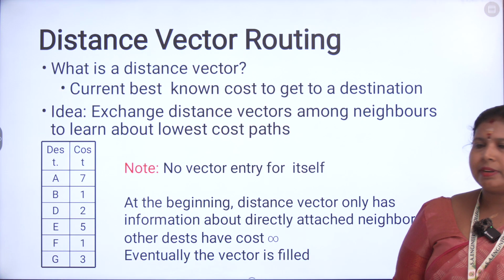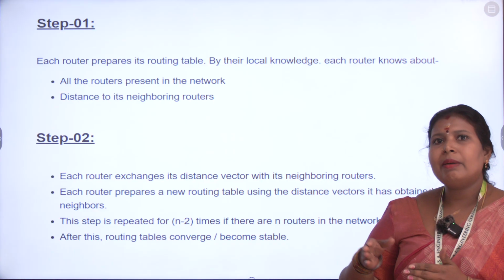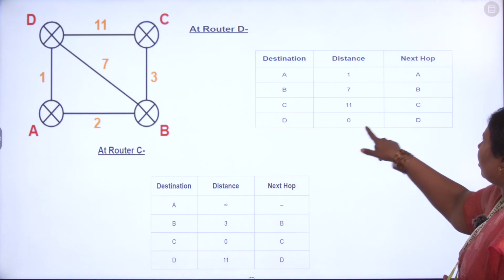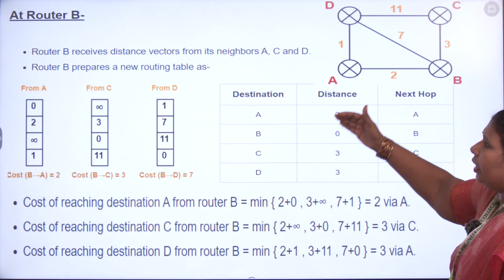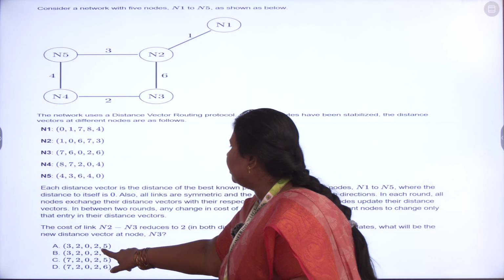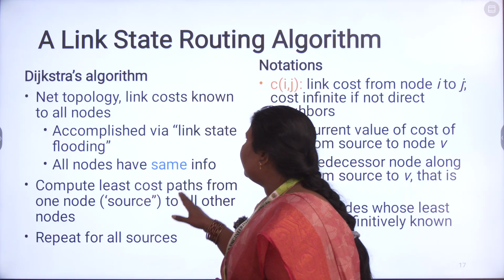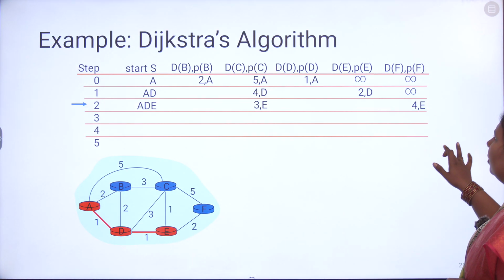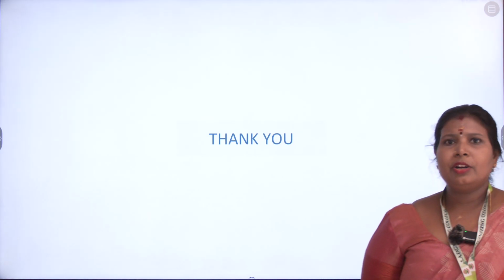GATE CLASS 2026 2027 - COMPUTER NETWORKS - Ms.SATHIYAVATHY P - ASST. PROF. -S.A. ENGINEERING COLLEGE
GATE CLASS 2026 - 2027 - COMPUTER NETWORKS - DISTANCE VECTOR AND LINK STATE ROUTING - Ms.SATHIYAVATHY P - ASSISTANT PROFESSOR - DEPARTMENT OF CYBER SECURITY - S.A. ENGINEERING COLLEGE, CHENNAI.